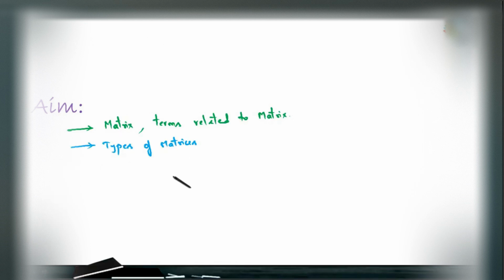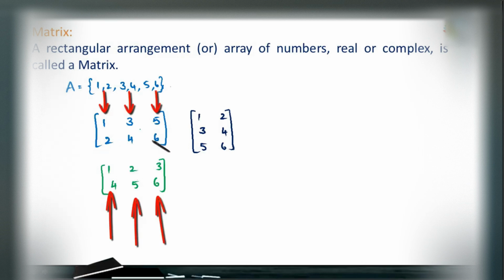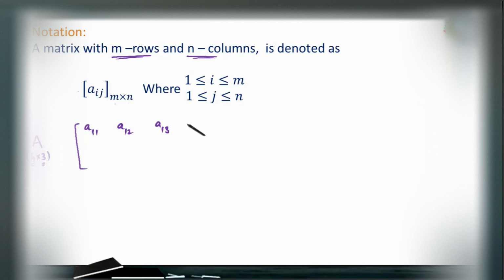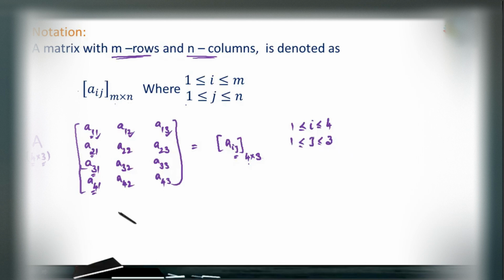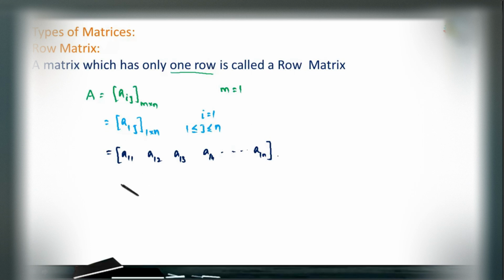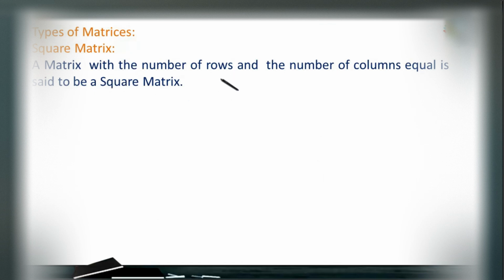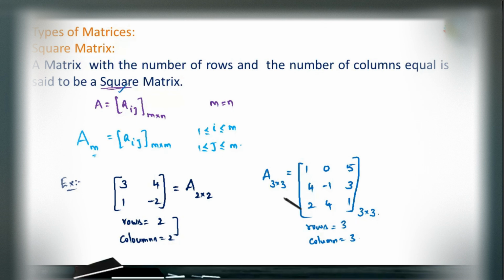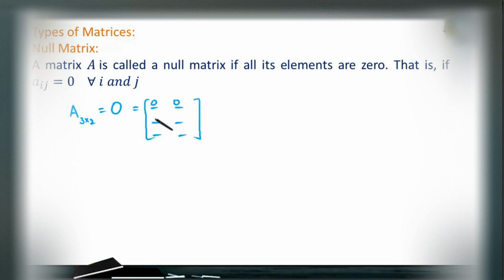CHAPTER Matrices @JEE/NEET/CBSE/ICSE. SESSION 1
@Matrices , A matrix is a rectangular arrangement of numbers (real or complex) which may be represented as [A] .